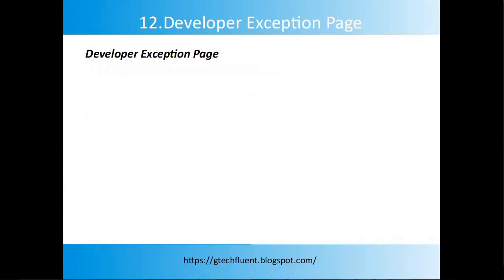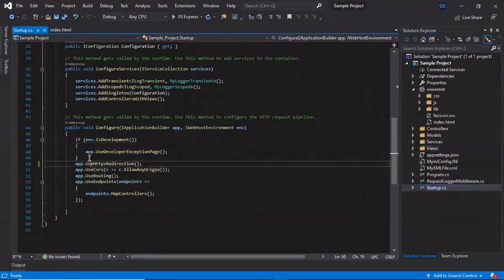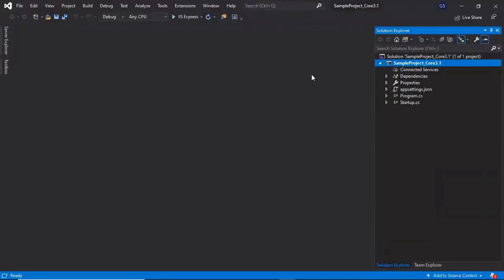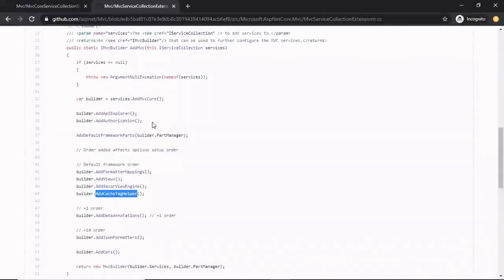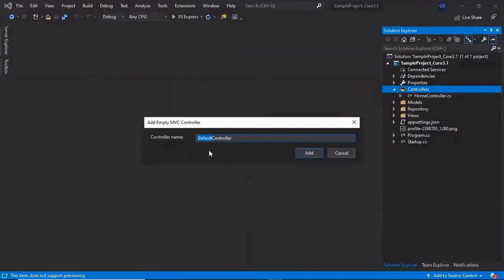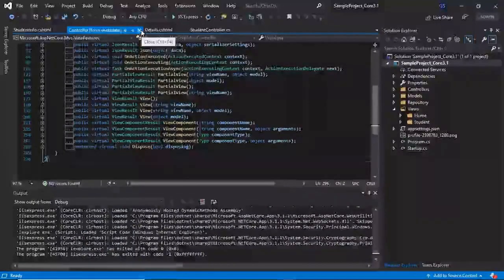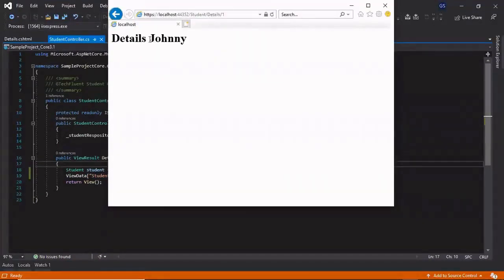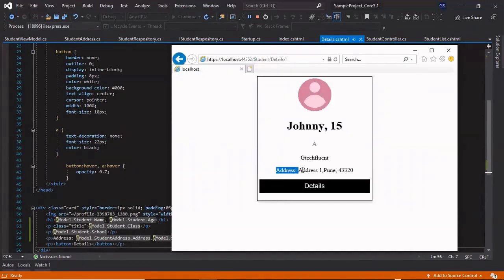ASP.NET Core beginner full tutorials part 2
1. ASP.NET Core Developer Exception Page.
2. ASP.NET Core Serve Static files.
3. ASP.NET Core MVC Architecture.
4. Setup mvc in asp.net core.
5. ASP NET Core AddMvc vs AddMvcCore _ AddControllersWithViews() vs AddControllers() vs AddRazorPages()
6. Models in Asp.net Core MVC.
7. Controllers in ASP.NET Core MVC.
8. Views in ASP.NET Core Mvc.
9. Strongly Typed View in ASP.NET Core MVC.
10.ViewData and ViewBag in ASP.NET Core Mvc.
11. ViewModel in ASP.NET CORE MVC.